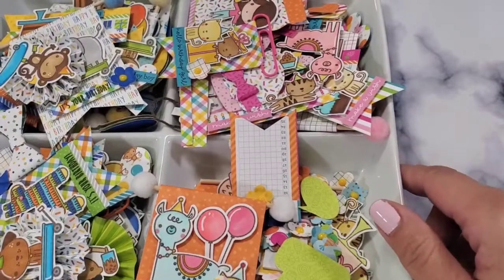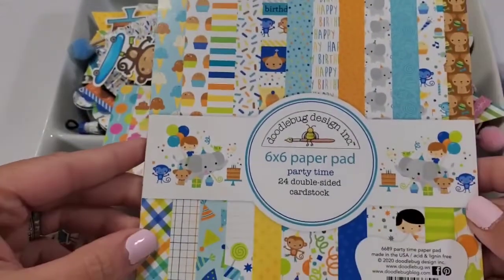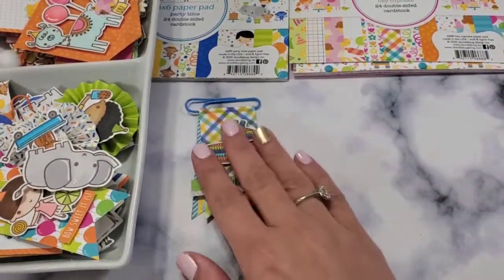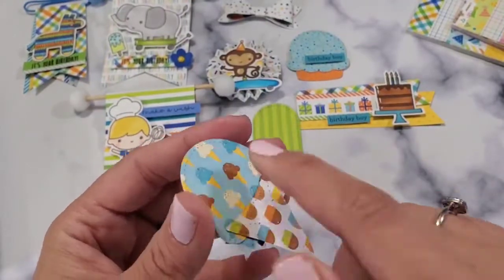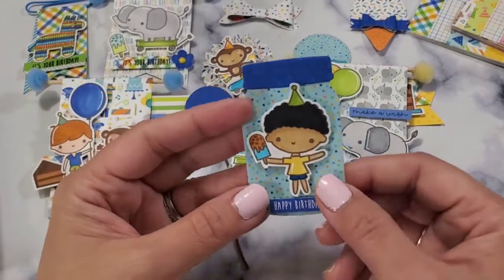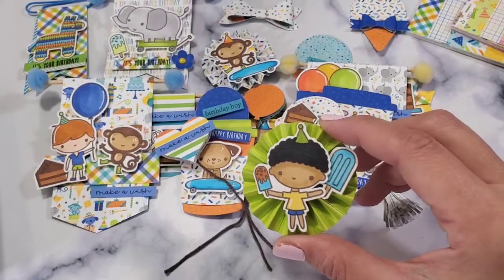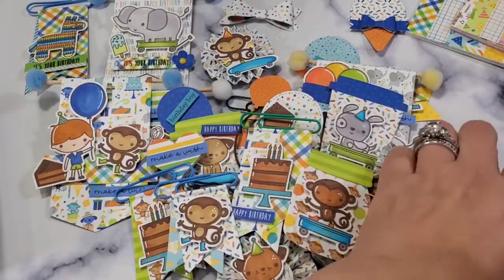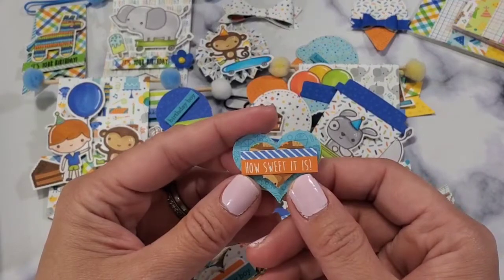DOODLEBUG EMBELLISHMENTS OVERLOAD!!!!!!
MY FAVORITE PRODUCT LINKS:

Flower punch

Globe die

Coffee cup honey bee dies:

Coffee die)

Butterfly punch

Hexagon Punch

Scoring tool

5mm laminating sheet

Vellum Paper:https